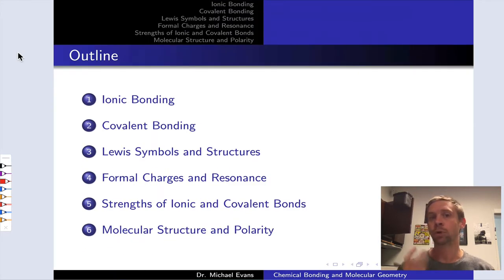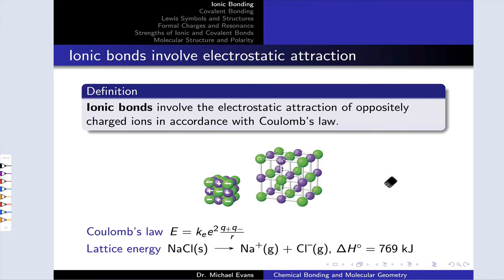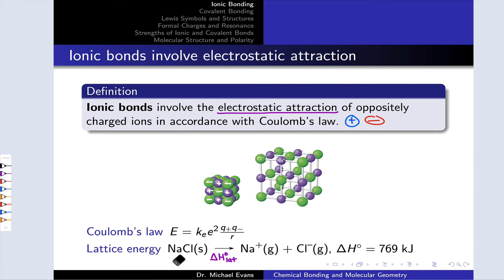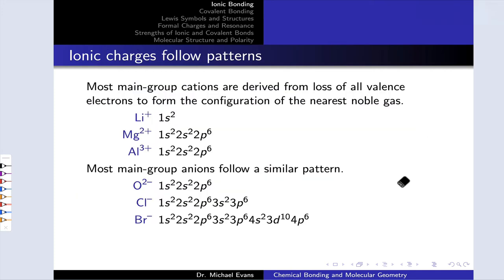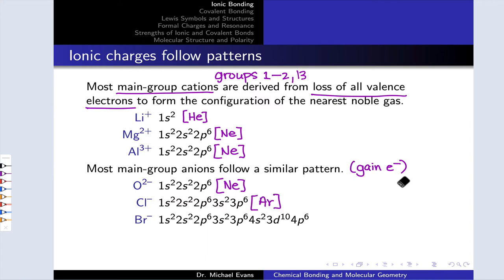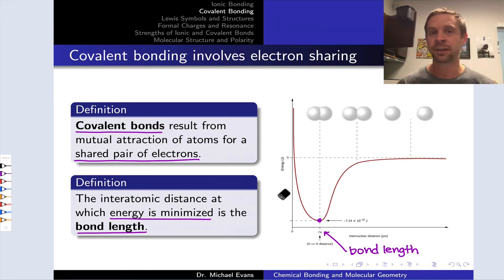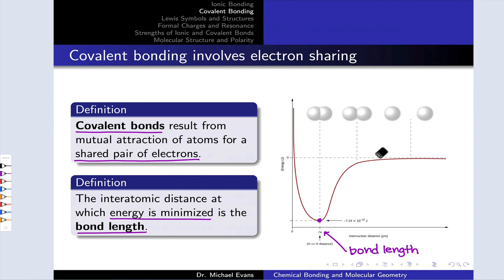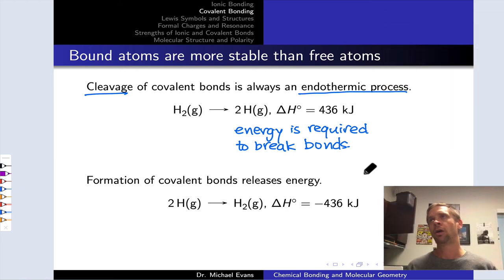Ionic and Covalent Bonding | OpenStax Chemistry 2e 7.1, 7.2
00:00 Introduction
01:52 Electrostatic Nature of Ionic Bonds
03:40 Patterns in Charges of Monatomic Ions
04:47 Covalent Bonding
06:10 Energetics of Bond Formation and Cleavage